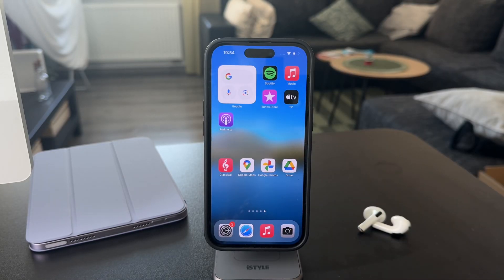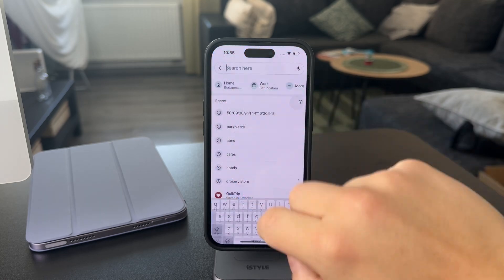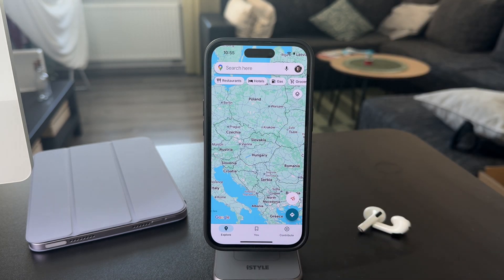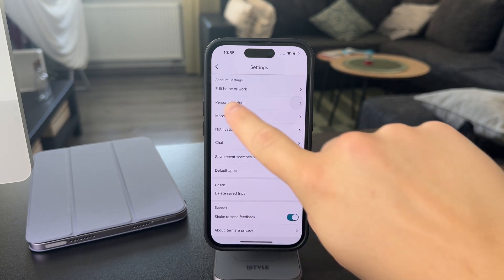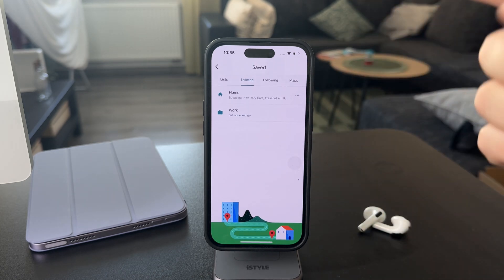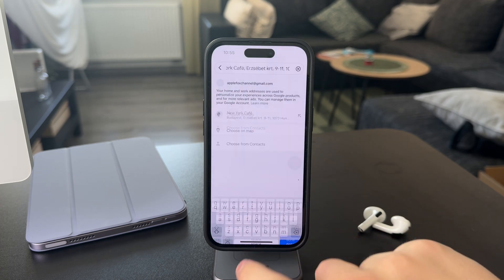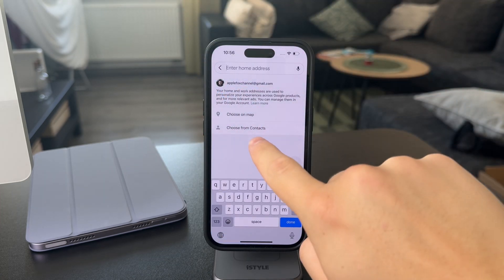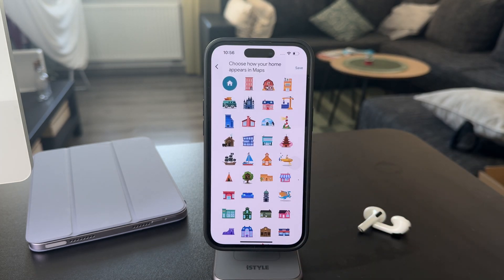How to Change Home Address on Google Maps iPhone (tutorial)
Learn how to change your home address on Google Maps using your iPhone. This step-by-step tutorial will guide you through updating your saved address for accurate and convenient navigation.